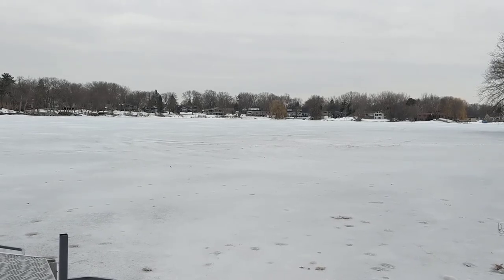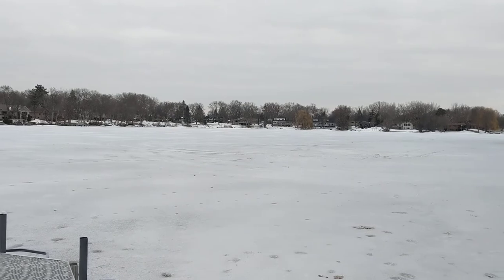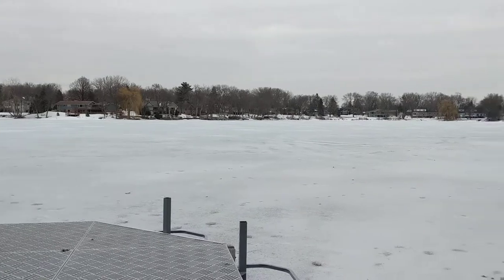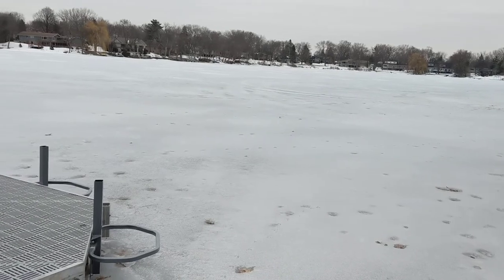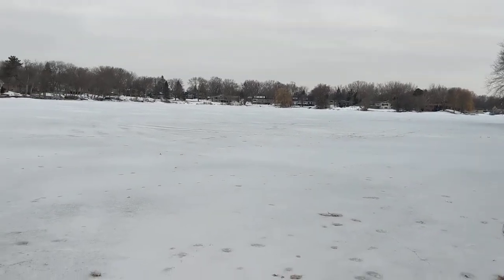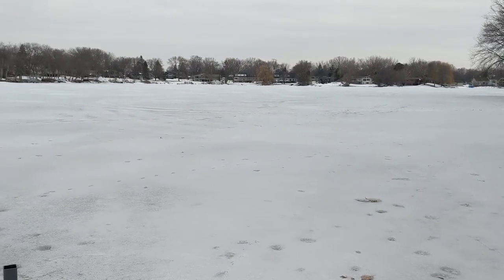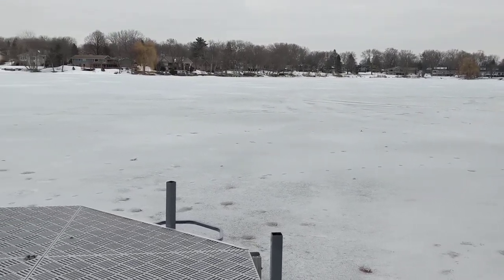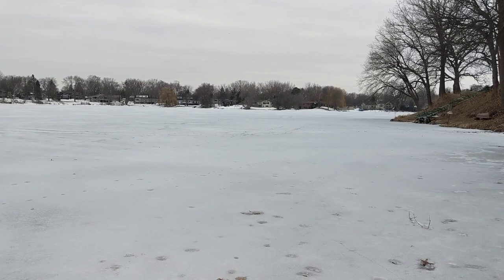Lake Ice and aeration. Ice out prediction